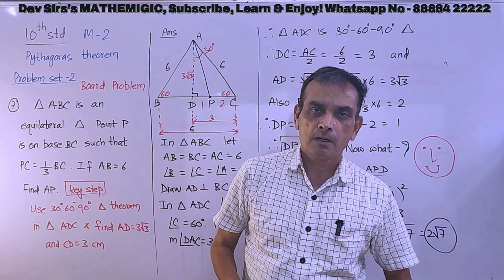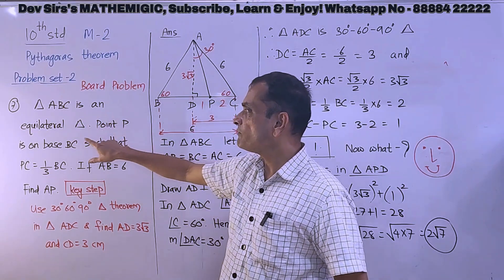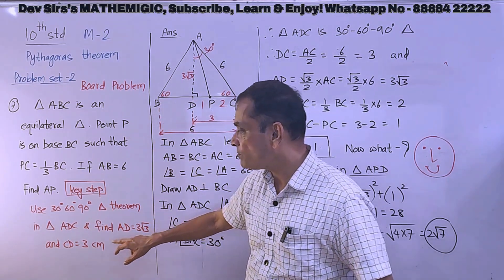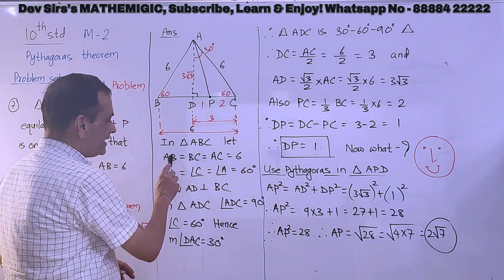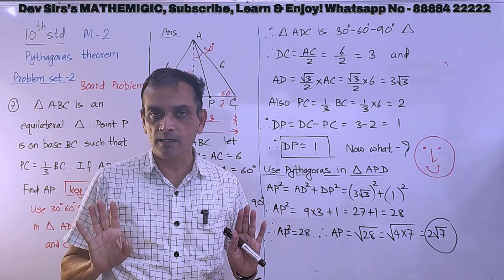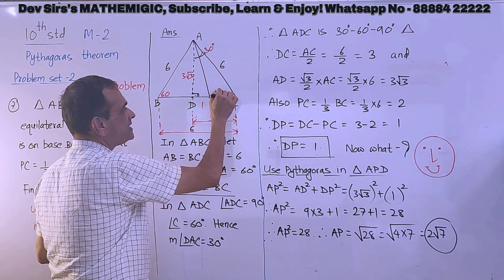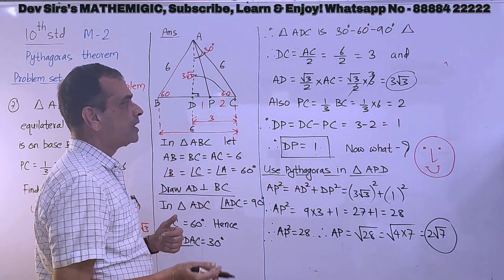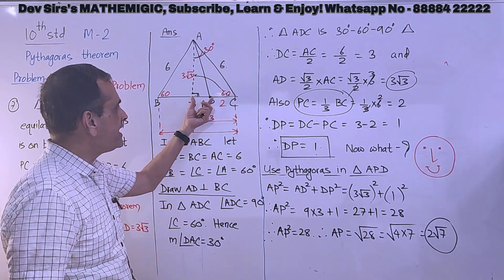10th std. 30-60-90 + Pythagoras theorem.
In certain cases a Combination of both 30 60 90 & Pythagoras works better to solve lengthy and difficult sums. Watch how!